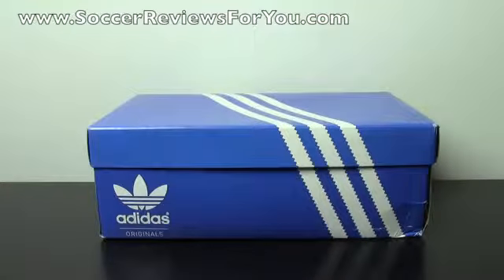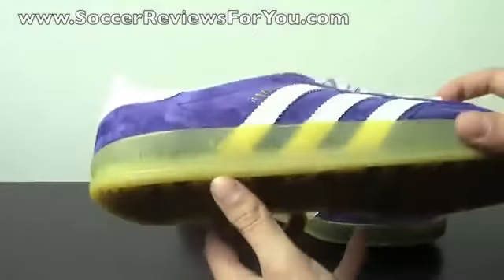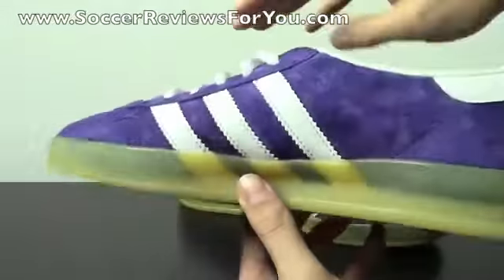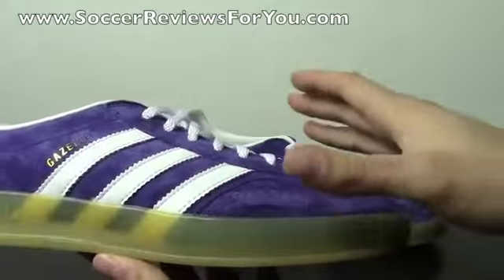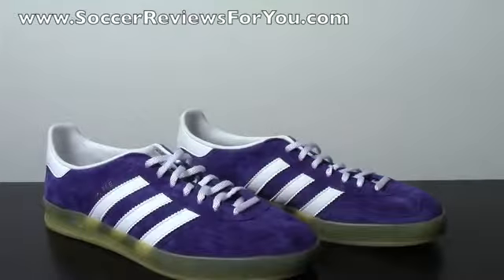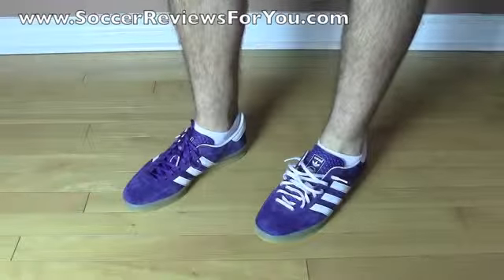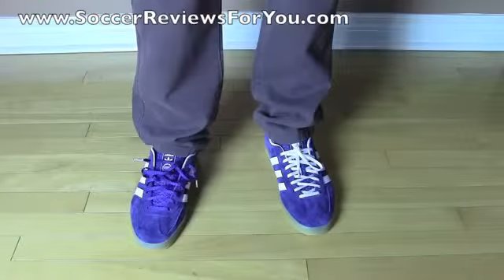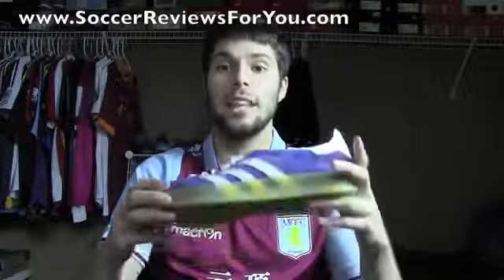Adidas Gazelle Indoor Purple White Gum Review On Feet